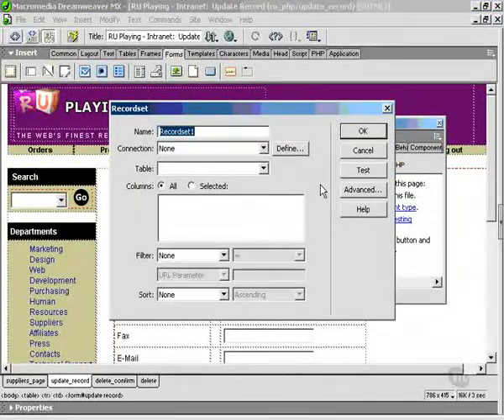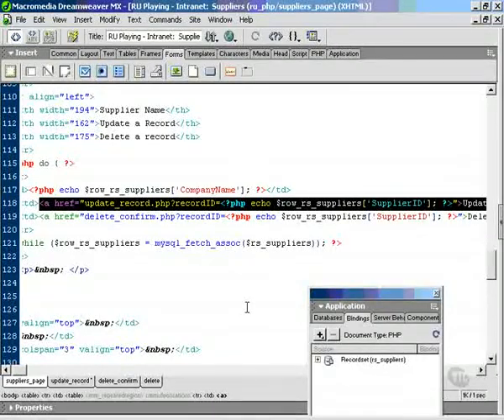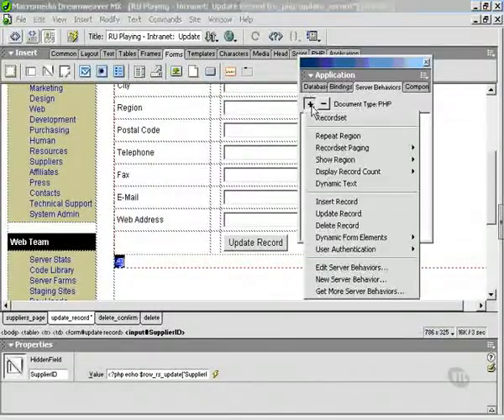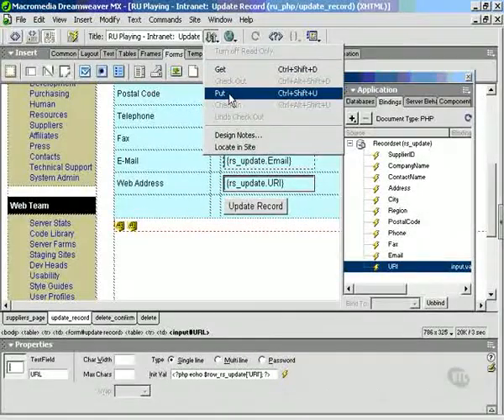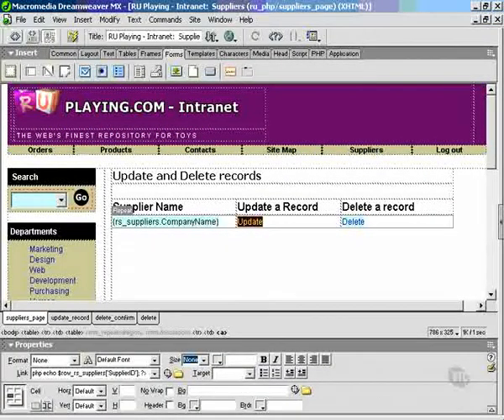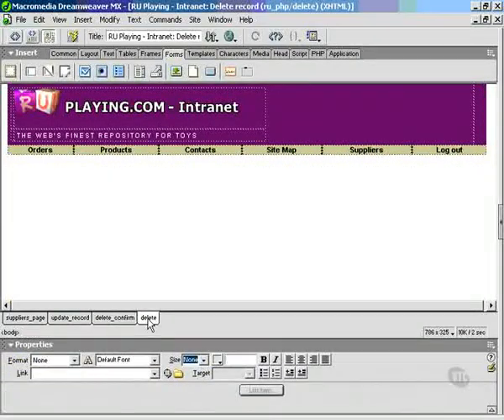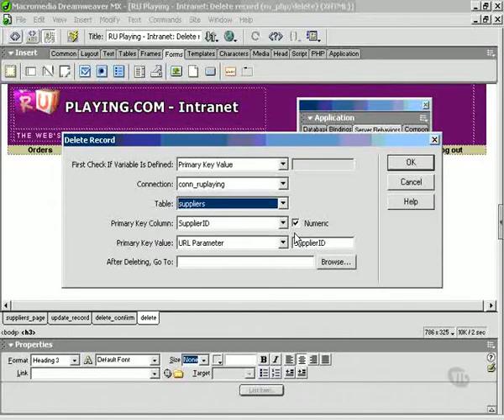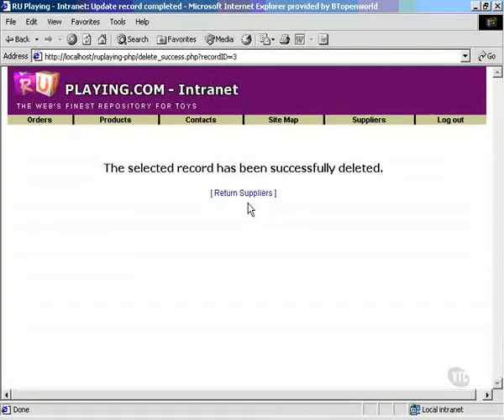dreamviver veri düzenleme silme mysql